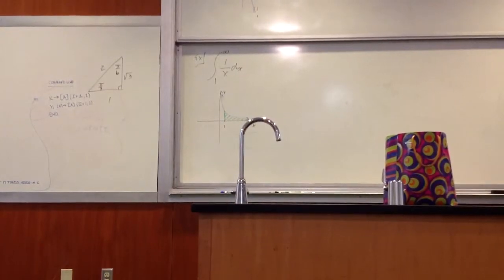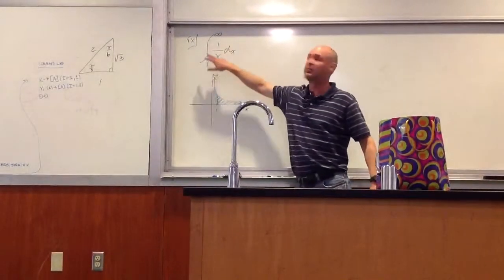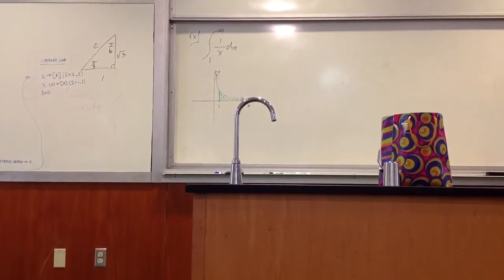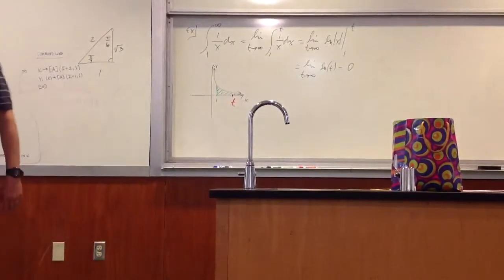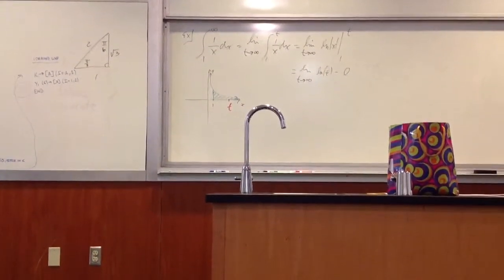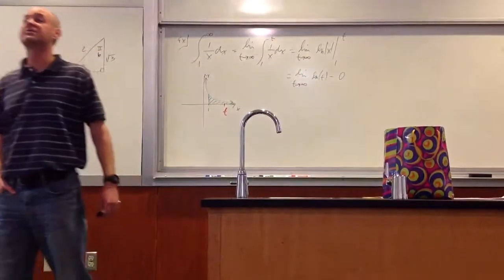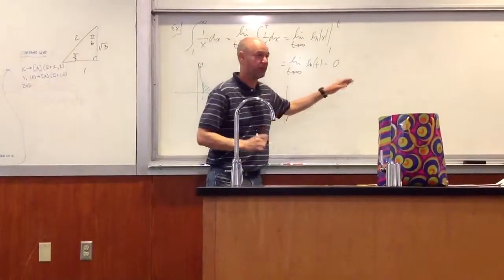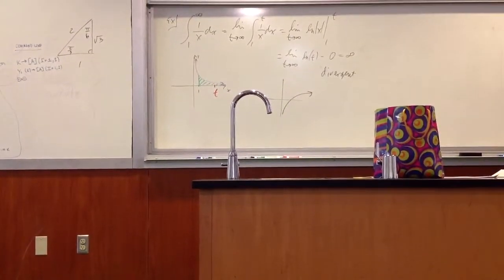Values of an Integral Example Pt 1